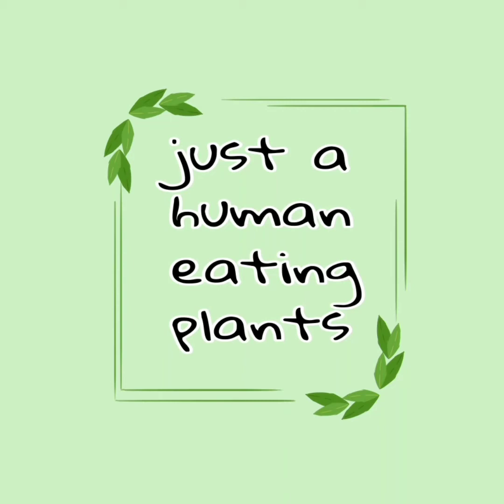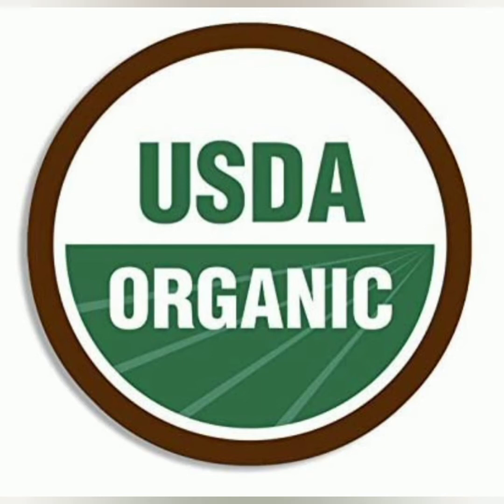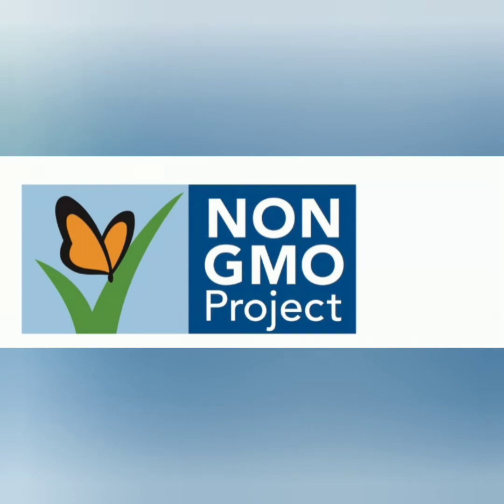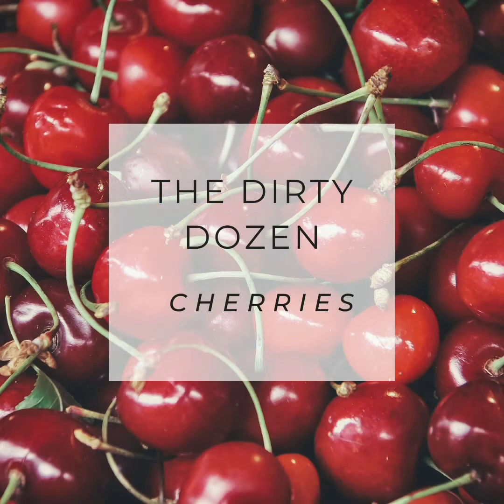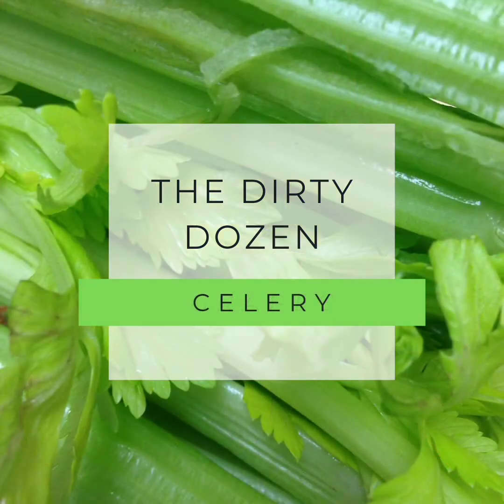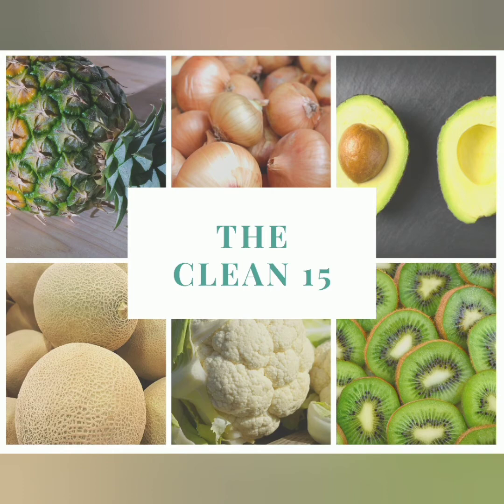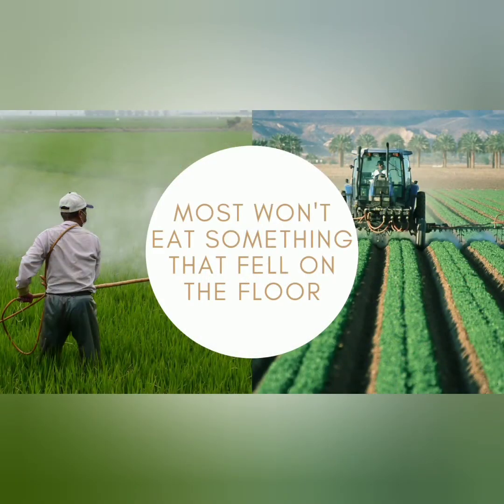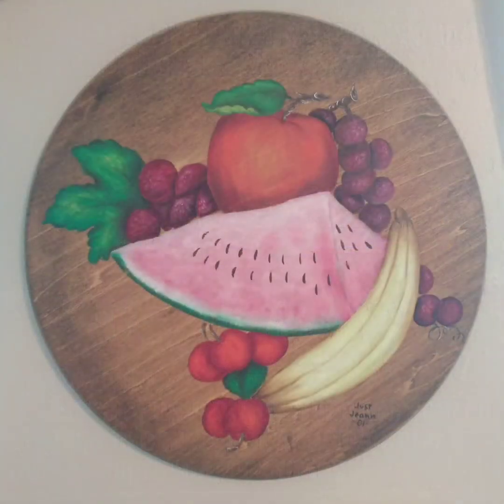Non GMO & Organic understanding the labels on our food. 2021 Dirty and clean list from EWG.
We as consumers drive the demand for what we want. Start buying more organic produce and they will be forced to grow more. Not only is it good for your health to ditch the chemicals it is crucial for the health of our soil, water, air and the animals we share our land with. We have to do our part, its starts with you and your plate.

The Dirty and Clean 15 ™️ are registered trademarks of EWG.
The Clean 15:
Avocado, Sweet Corn, Pineapple, Onion, Papaya, Frozen Sweet Peas, Eggplant, Asparagus, Broccoli, Cabbage, Kiwi, Cauliflower, Mushrooms, Honey Dew & Cantaloupe

The subscriptions are public on this channel for you to seek other people and organizations that may help you wake up and realize we all can do better. I may not agree with everything they promote or say, and I probably do not but you need to walk your own path and do your own research.

Love yourself more than food
 ALL of us do matter
Real Change starts with you & your plate

You are the only one who can make the next right choice for you

📢📢Other organizations Helping to spread the message and educate on plant based diets:

Its time to drop the labels and the division between us, come along on the journey and let's just be humans eating plants.
Be a human eating plants too! Show your love for life and animals.